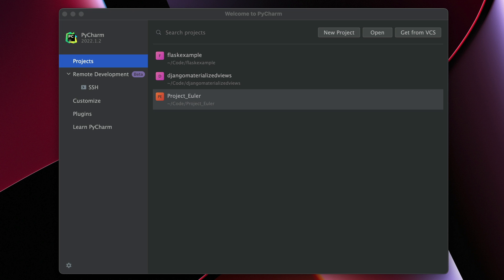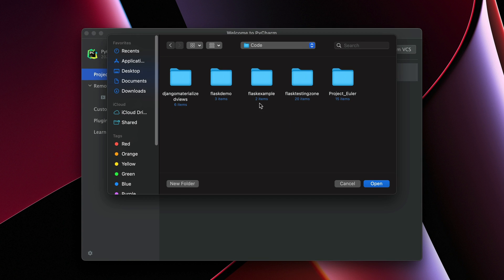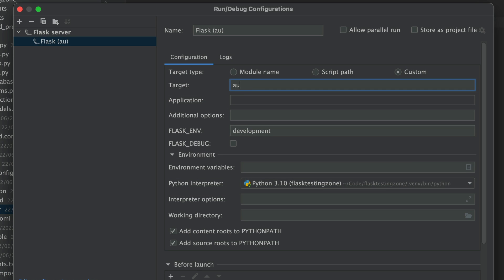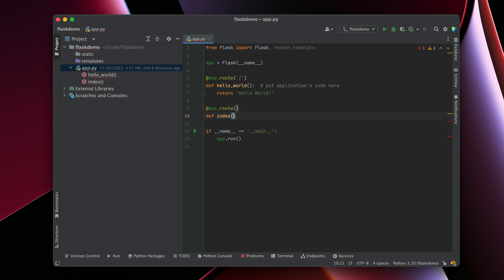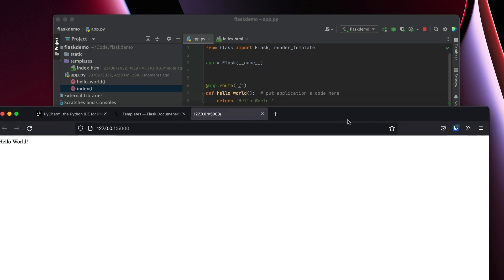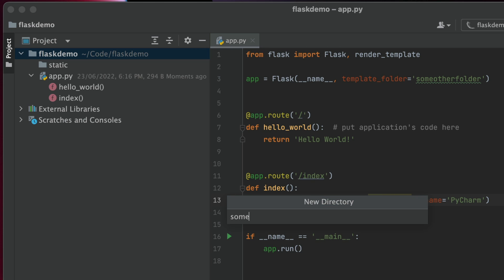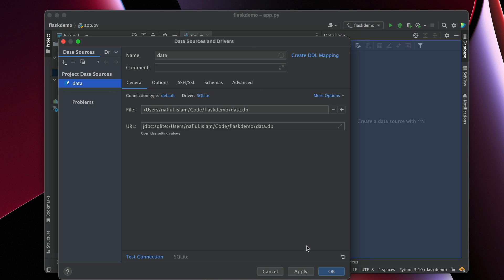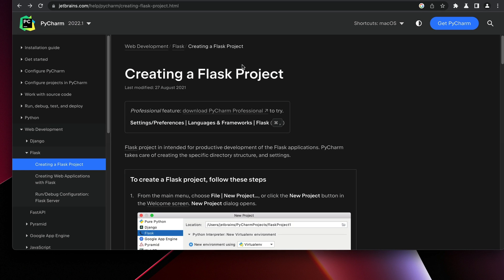Getting set up with Flask in PyCharm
PyCharm has a lot of neat features when it comes to getting started with Flask. From the project creation window to configuration for templates and API endpoints, PyCharm offers a lot of support for Flask development. This tutorial shows you how to get started with PyCharm and Flask in different ways.

0:00 - Setting up a Flask Project from the PyCharm Welcome screen
0:44 - Opening an existing Flask project
1:15 - Setting up a Run configuration for the project
1:53 - Working with templates in the Flask project
2:33 - Template auto-creation
2:37 - Using a live template
3:13 - Configure an existing project with a different template folder name
4:23 - Associating a SQL database with your Flask project